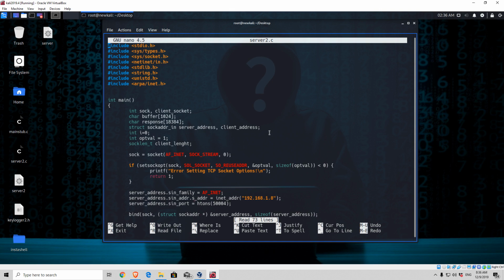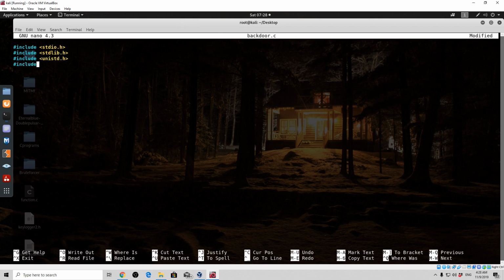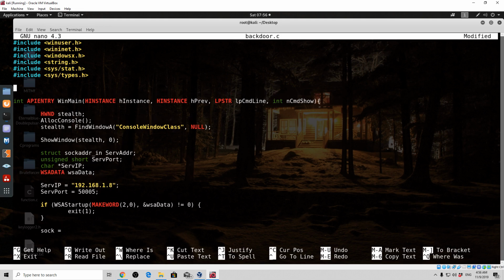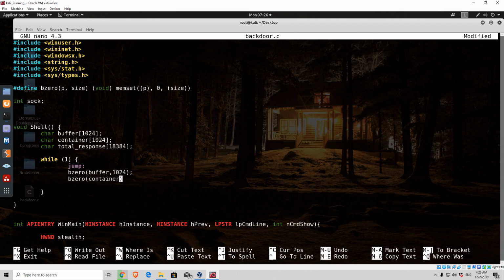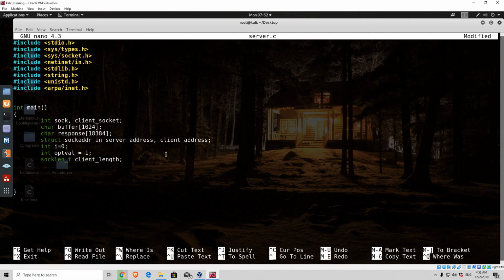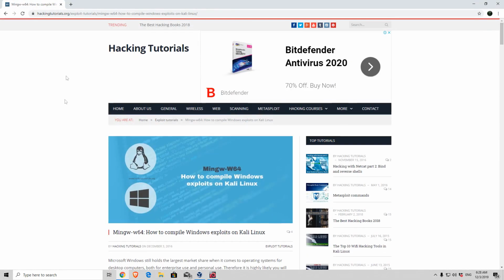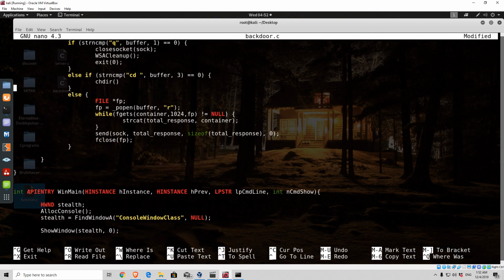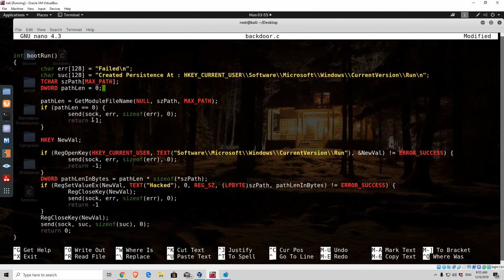Learn to Code Malware For Ethical Hacking Using C Programming Language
In this video you will learn how to code malware using C programming language
All our videos have been made using our own systems, servers, routers, and websites. It does not contain any illegal activities. Our sole purpose is to raise awareness related to cybersecurity and help our viewers learn ways to defend themselves from any hacking activities. CYBERPUNK1130 is not responsible for any misuse of the provided information.